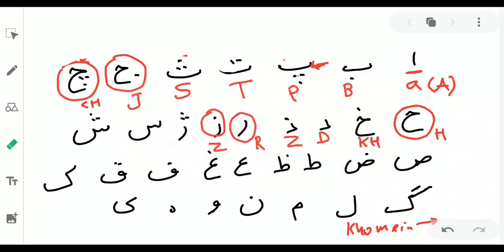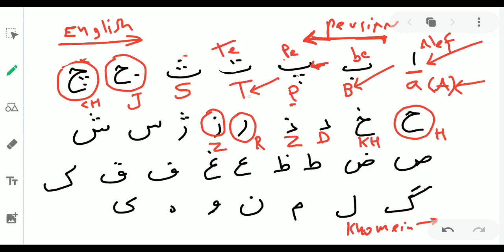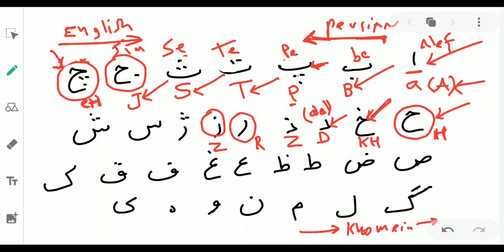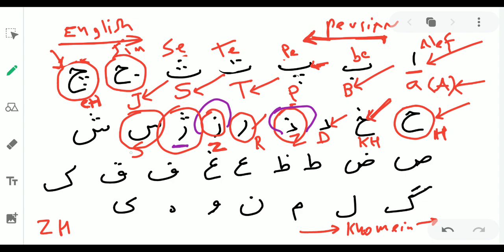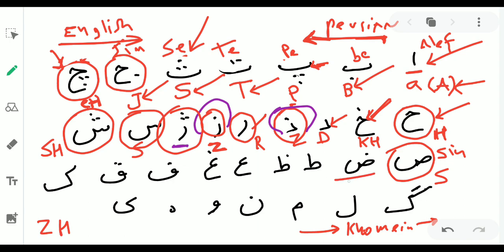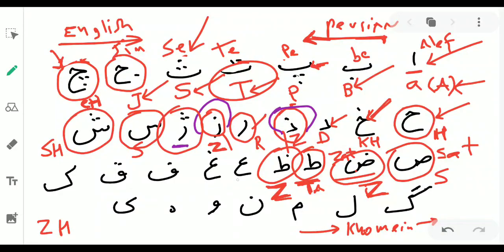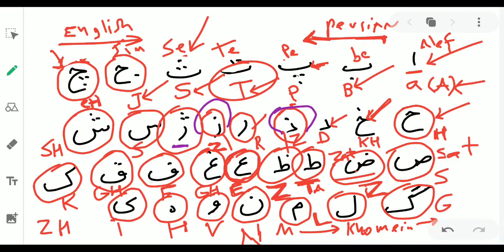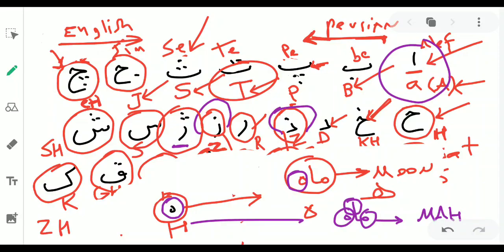Learn Persian (FARSI)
Reviewing Persian Alphabet